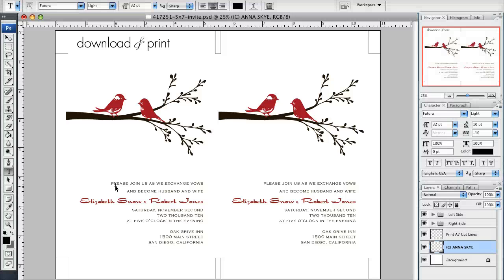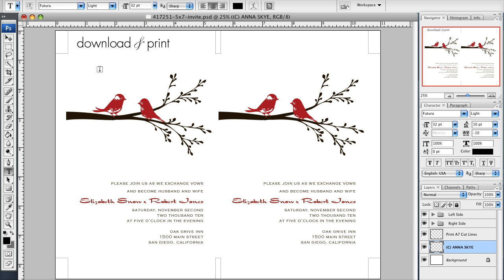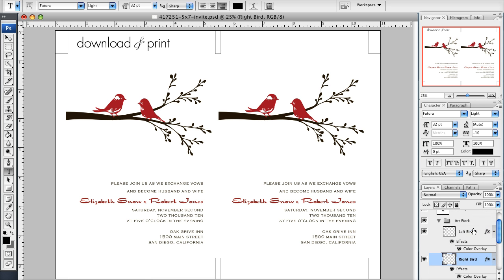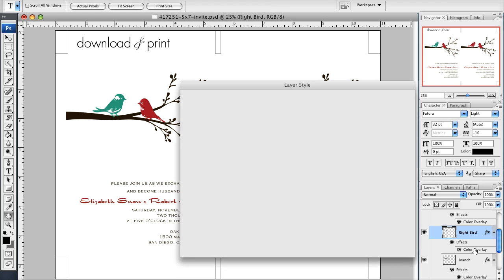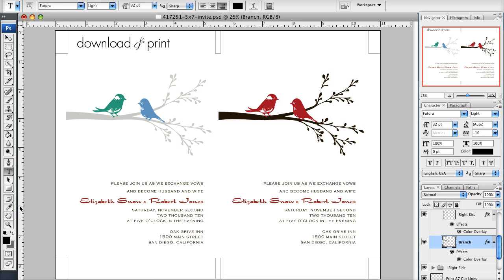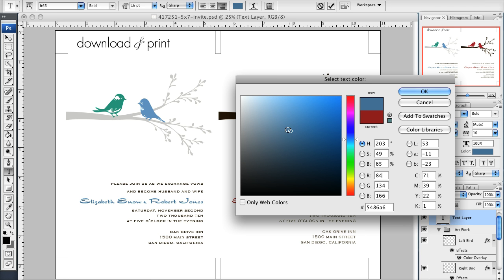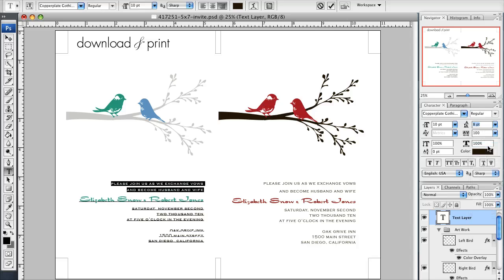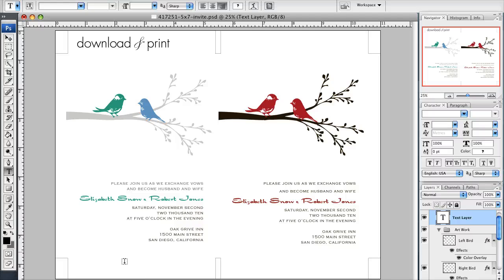How to Customize Photoshop Templates from Download & Print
2019 Update: Now you can customize our designs directly online. Add your wording, change colors, and download a print-ready file.

Unlike the Microsoft Word templates, the Photoshop templates allow you to re-color and customize every aspect of the template. Enjoy!